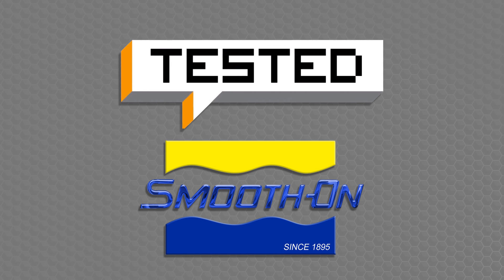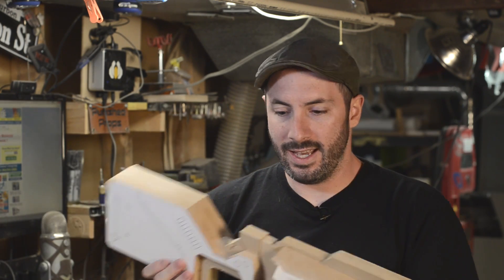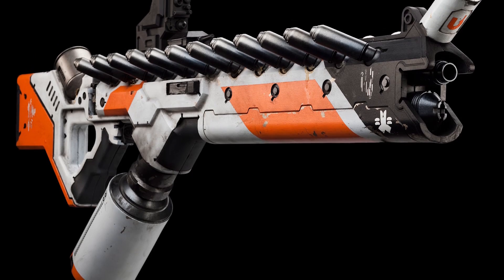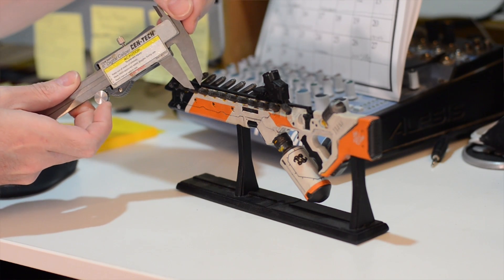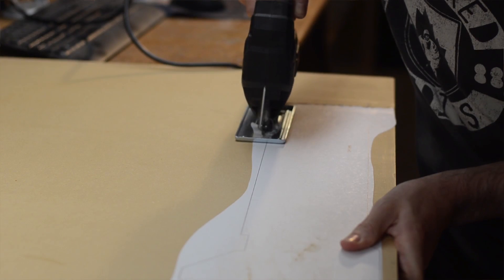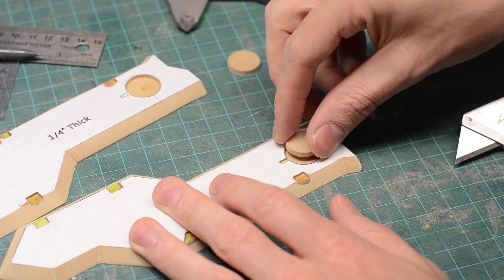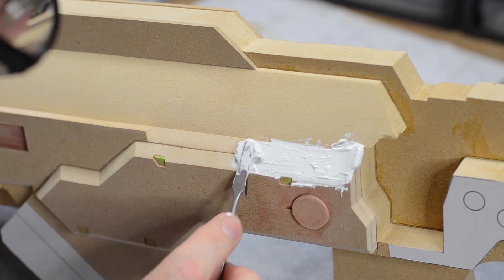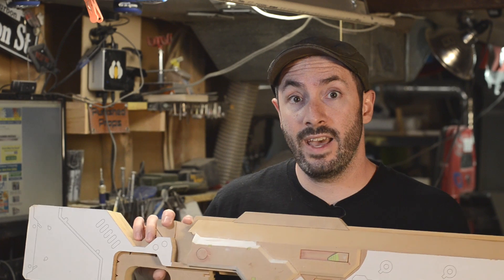Prop: Shop - Tested's District 9 Rifle Build: Part 1 Designing & Fabrication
Bill starts the build off by designing and roughing out the rifle body shapes from MDF.

Styrene Plastic
Wood Glue
Super Glue

Band Saw
Scroll Saw
Jig Saw
Hand Saw
Disc Sander
1" Belt Sander
Oscillating Spindle Sander